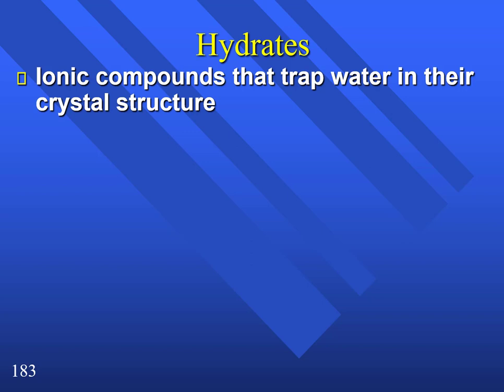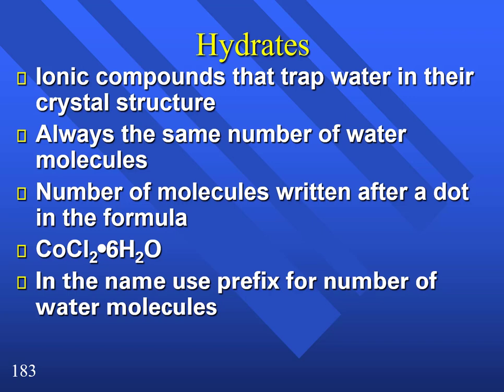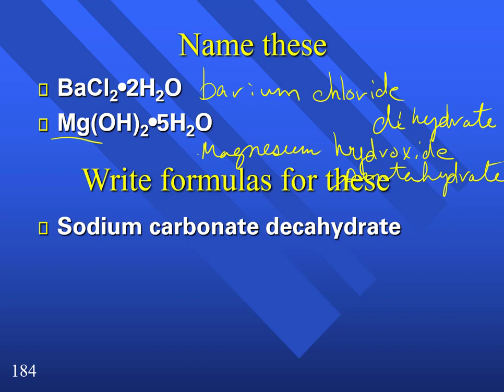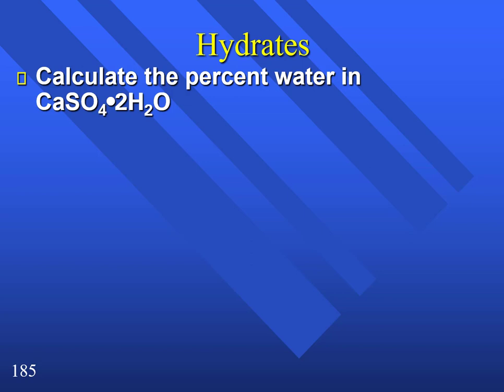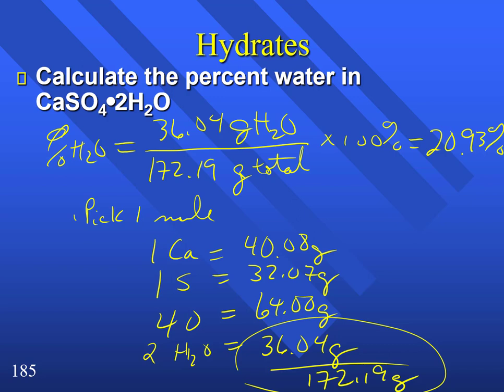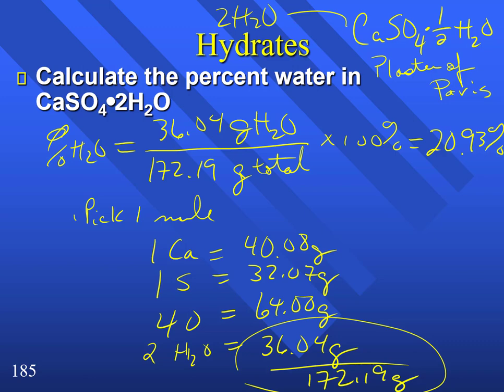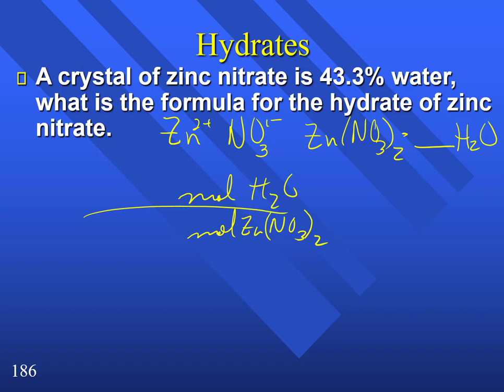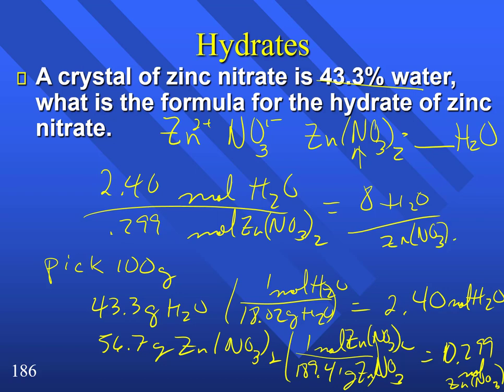H Hydrates jan 23